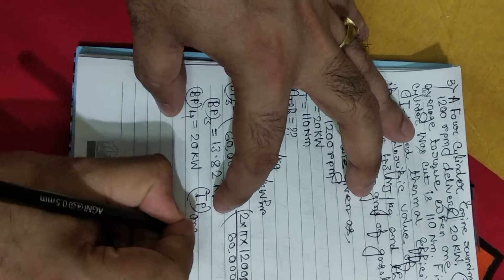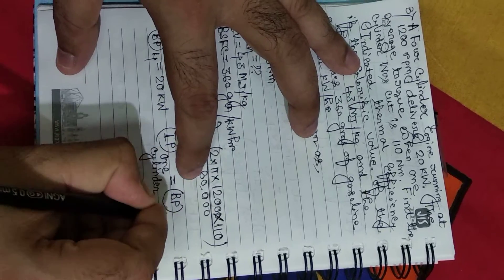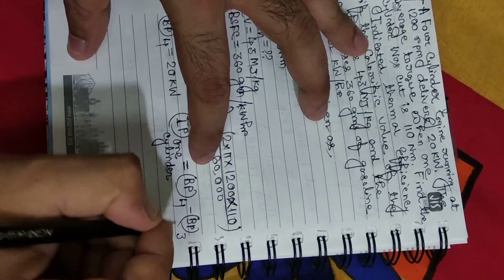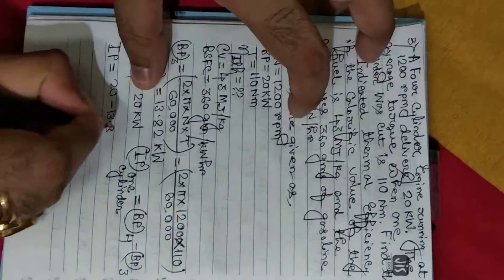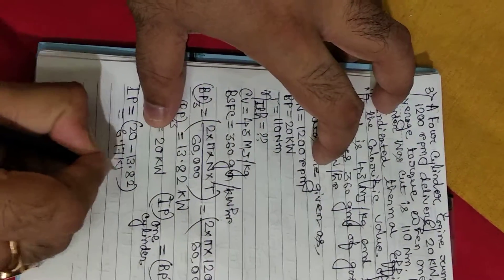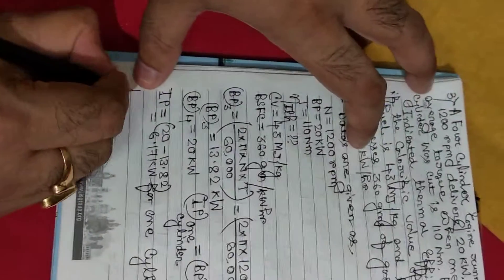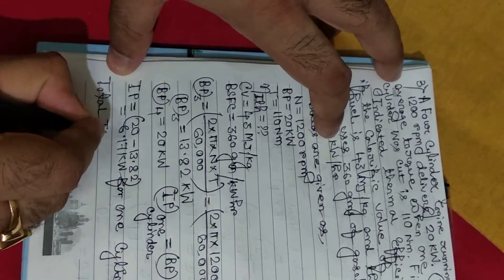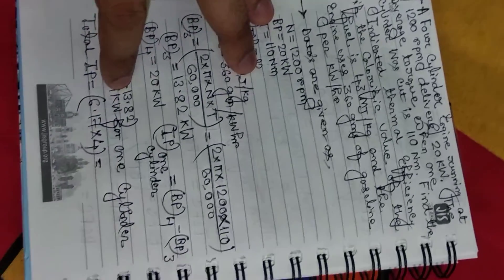Numerical 03 on Engine Performance